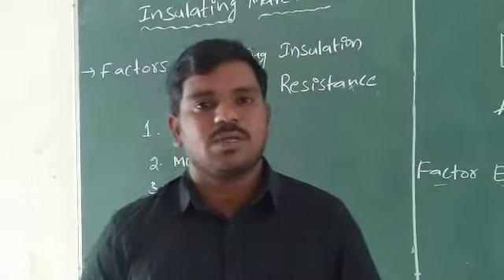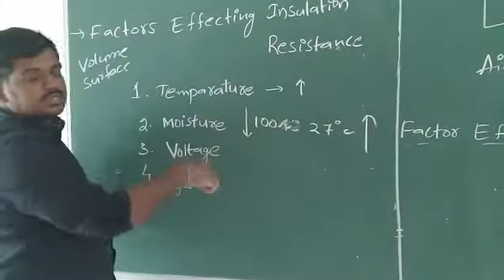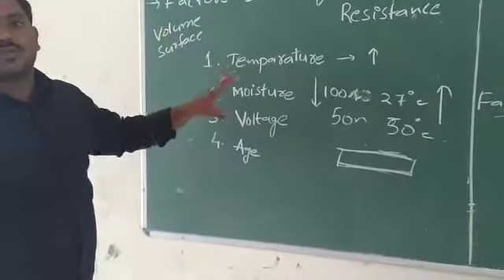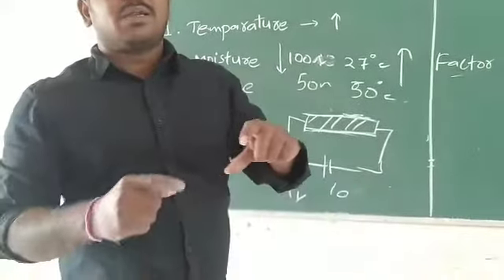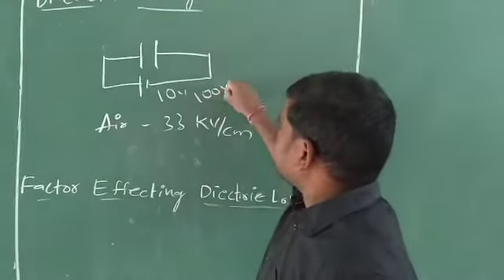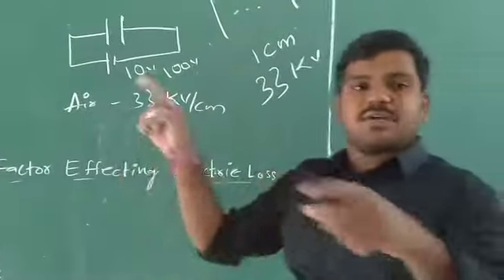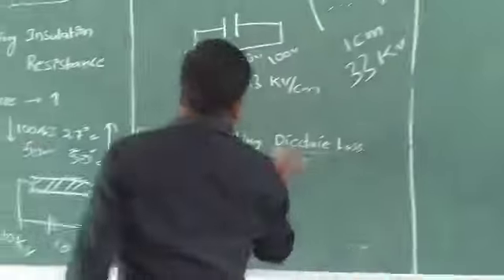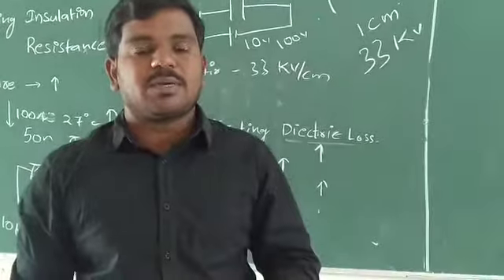ET I-YEAR paper2/class 10: insulating material